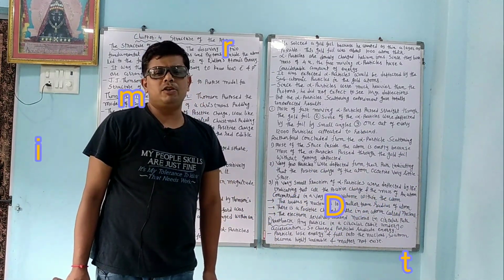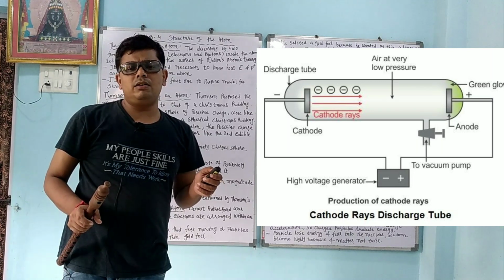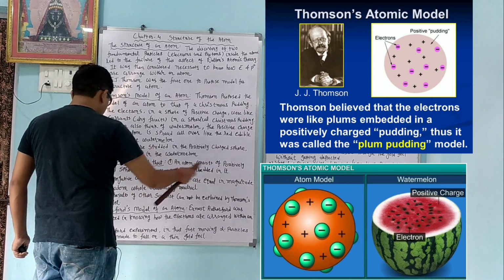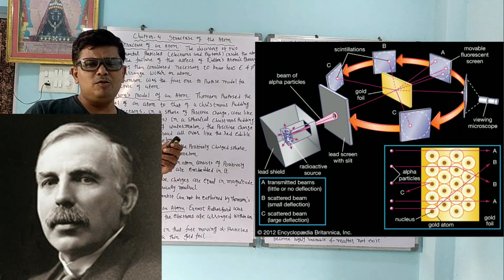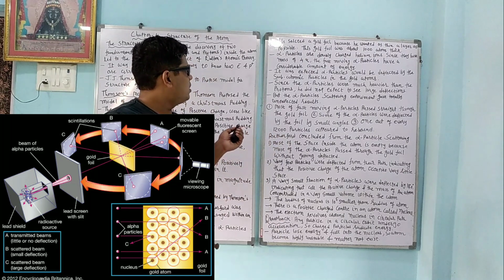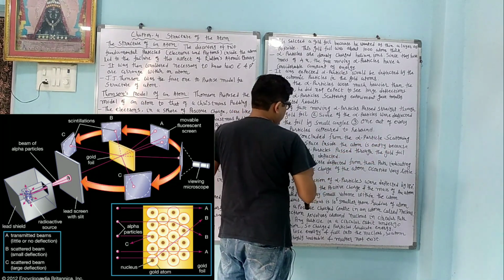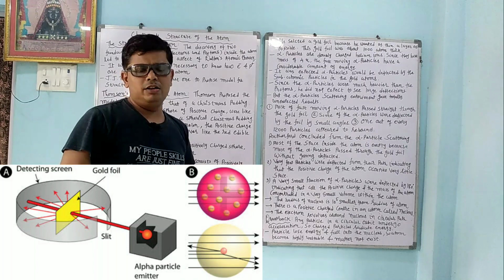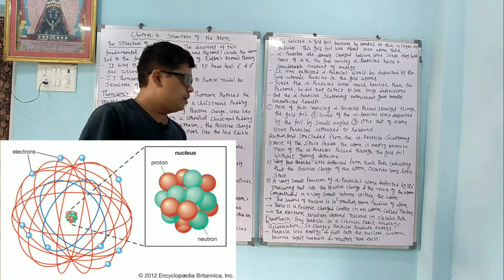Chapter - 4 The structure of Atom Part - 2